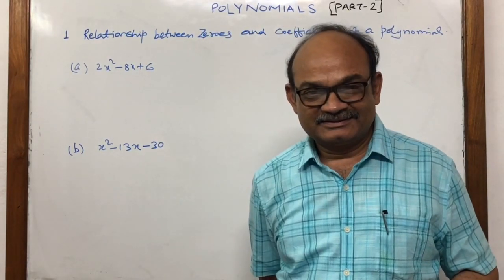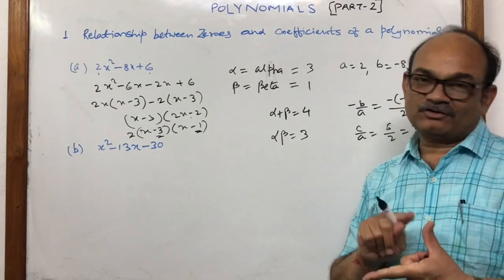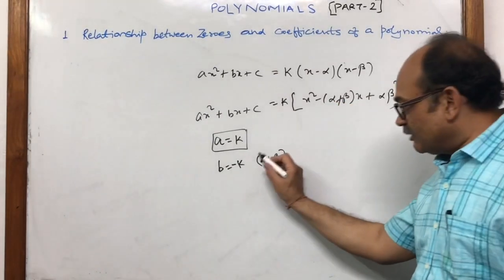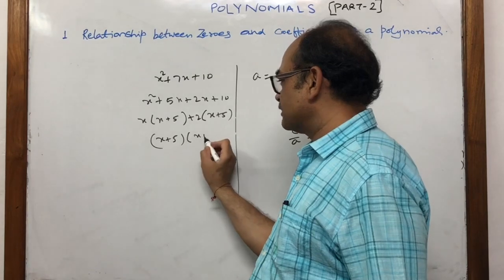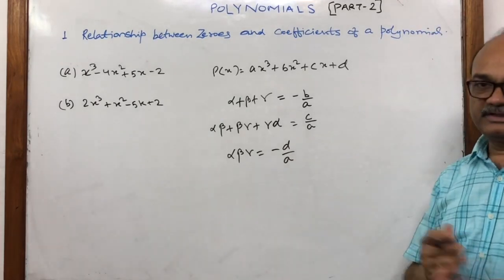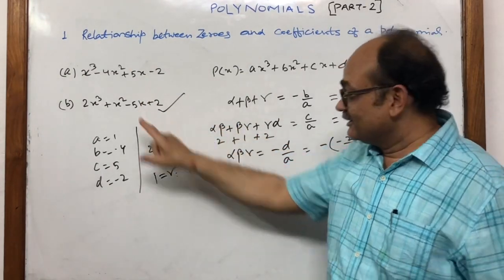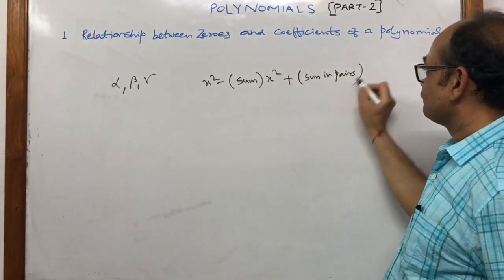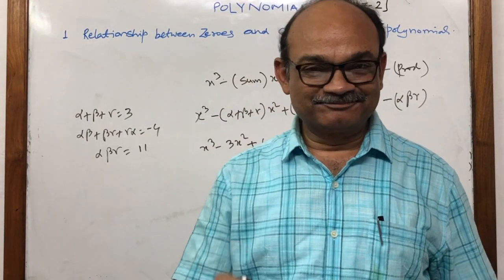POLYNOMIALS | MATHS CLASS10 CBSE |PART-2| EASY & FAST APPROACH TO UNDERSTAND | NCERT EX:2.2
In this lecture you will learn relationships between zeroes and coefficients of a quadratic polynomial and a cubic polynomial plus  basics of polynomial .with appropriate examples to learn the concept very fast in few minutes.
you will learn the concept with fun and enjoyment in very tricky style of teaching and I m sure you will get good marks in board exams.
These videos are made with less resources and technology due to coronavirus lockdown period from my home only .for other chapters you can watch;